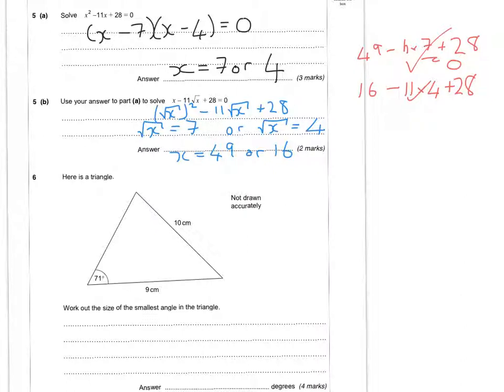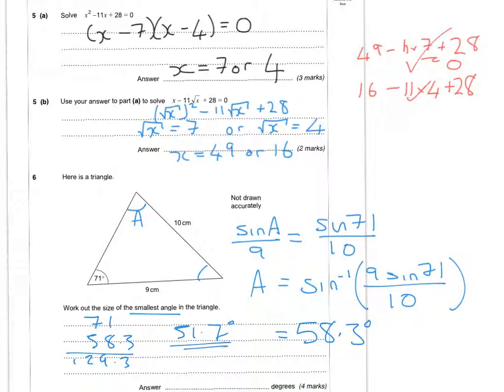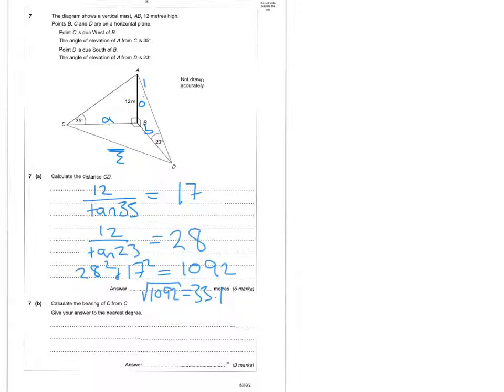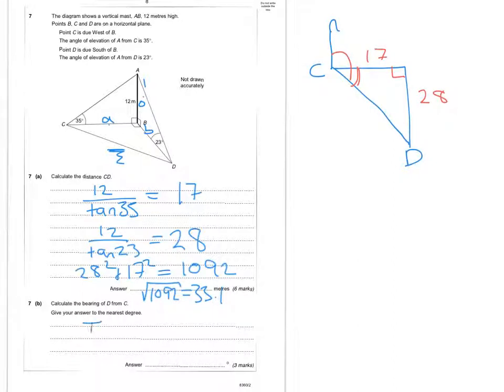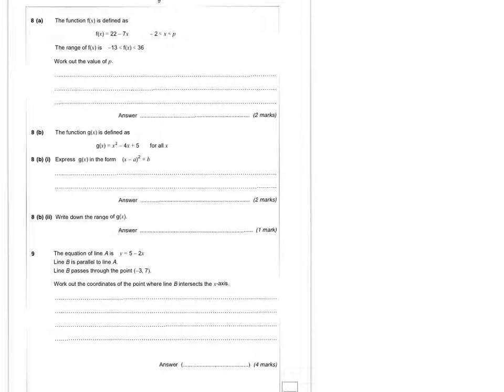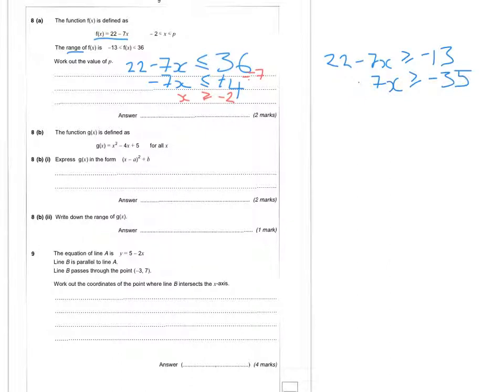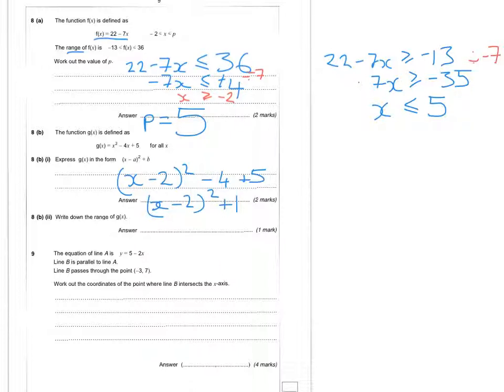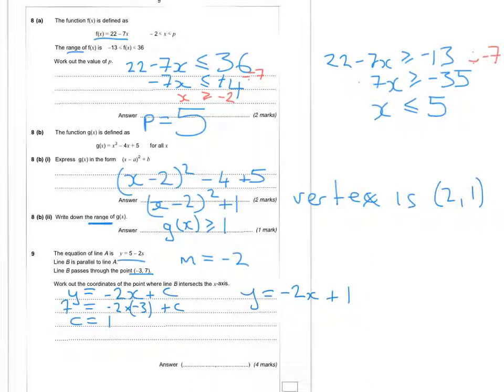Further Maths Practice Paper 1 Calc Q5-9